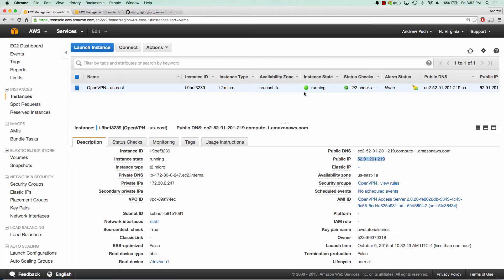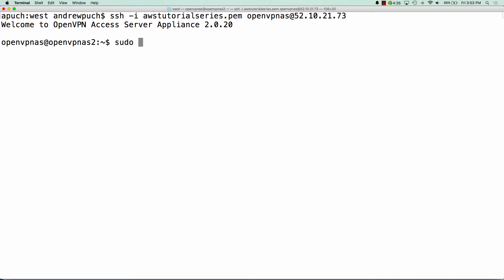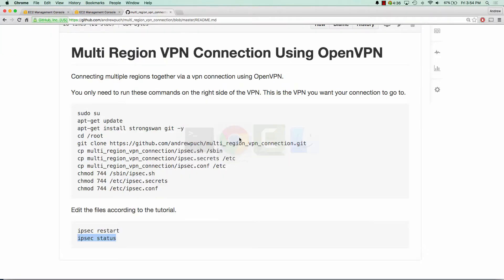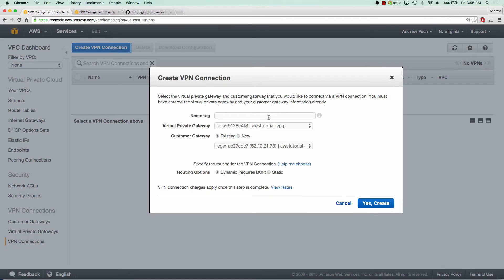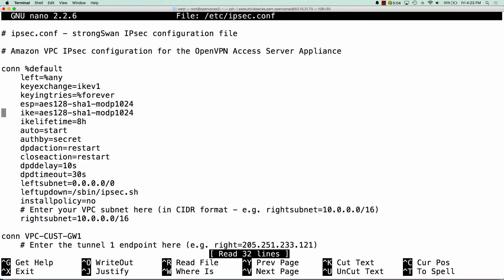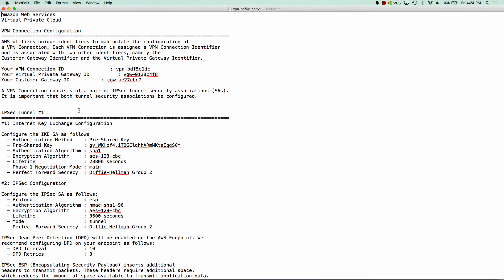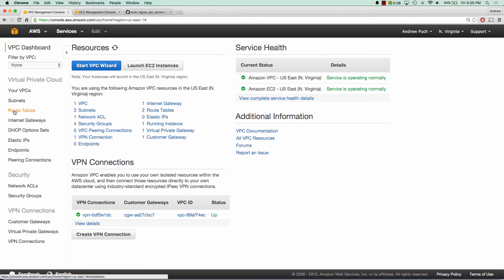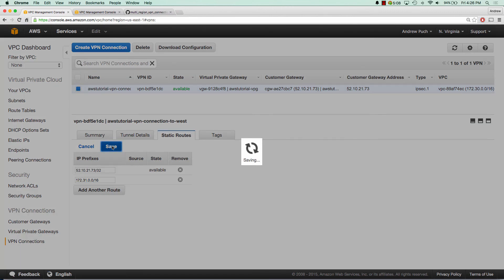Multi Region VPN Connection Using Strongswan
This tutorial goes over connection two regions together using OpenVPN. Region 1 is us-east and that runs on 172.30.* and region 2 is us-west and that is on 172.31.*